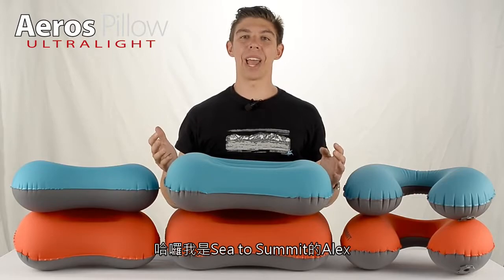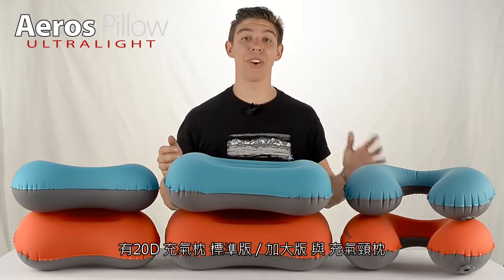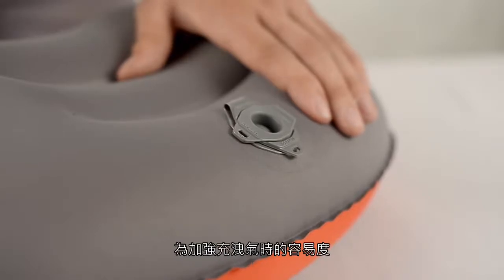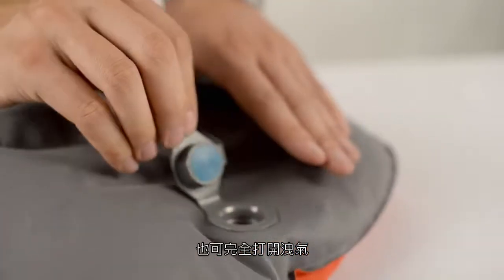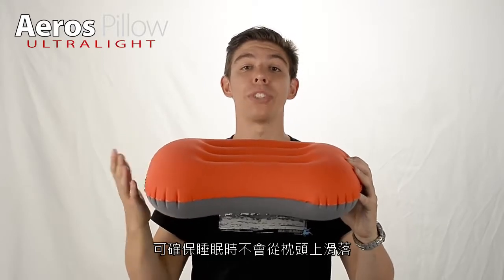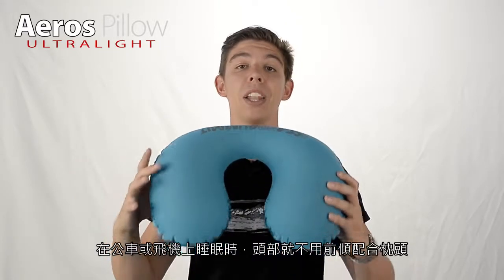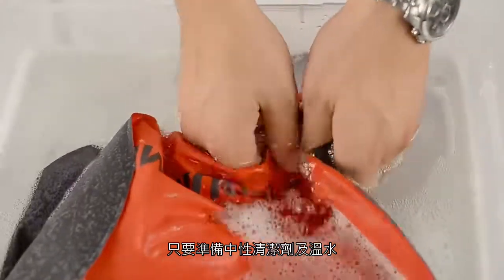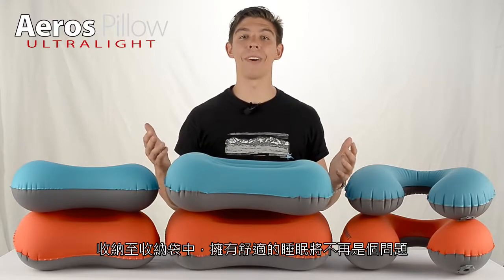澳洲 Sea to Summit ∣ Aeros枕頭系列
露營枕頭│澳洲 Sea to Summit Aeros枕頭系列

20丹尼彈性聚酯纖維材質，輕量、舒適且易打包攜帶，獨立氣筒科技(Air Sprung Cell™)提供更棒的支撐與舒適性，高強度TPU材質，讓產品抗磨耐用，搭配多功能的充氣閥口，視需求輕鬆調整枕頭軟硬度，底部扇形及條紋線條構造，讓您在登山或露營時枕頭不易滑動。